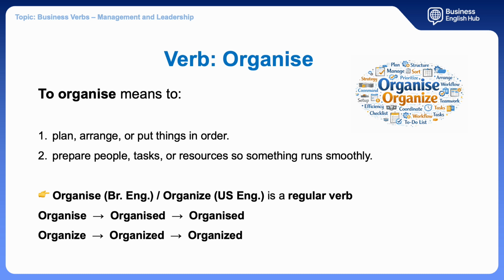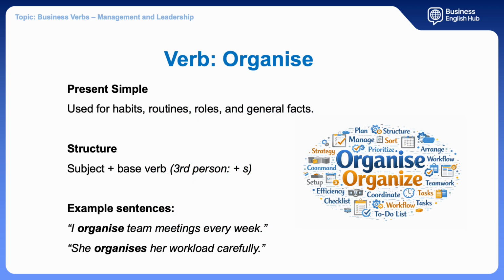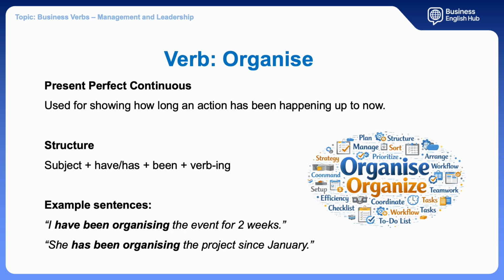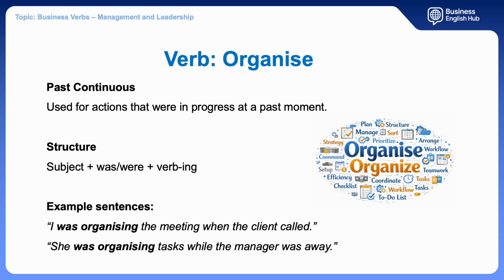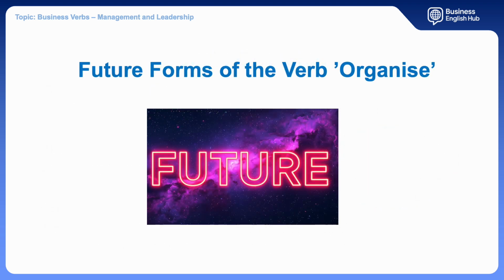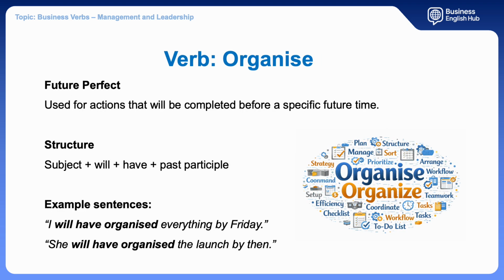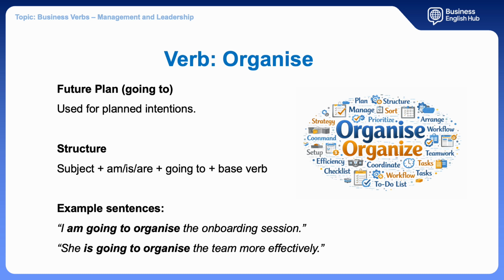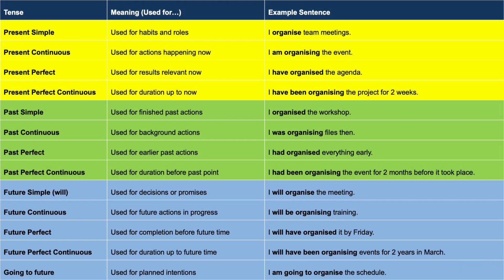'ORGANISE/ORGANIZE' Verb Tenses Simplified | Business English for Managers & Business Professionals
Do you know how to use the verb “organise” correctly in Business English?

In this lesson, you’ll learn the different meanings and uses of the verb “organise” in professional and workplace contexts. We’ll look at how organise is used when talking about tasks, events, schedules, people, information, and resources — and how it differs from similar verbs like manage and coordinate.

You’ll see real business examples so you can use organise naturally and confidently in meetings, emails, and everyday work conversations.

✅ What you’ll learn:
- How to use organise in business situations
- The difference between organise, manage, and coordinate
- Common Business English phrases with organise
- How 'organise' is used across different tenses

📝 Note: This lesson uses British English spelling (organise). The American English spelling is “organize.”

Perfect for:
- Business English learners
- Professionals working in English
- Office and administrative roles
- IELTS, BEC, and workplace communication

📌 Follow Business English Hub for regular Business English tips @BizEngHub